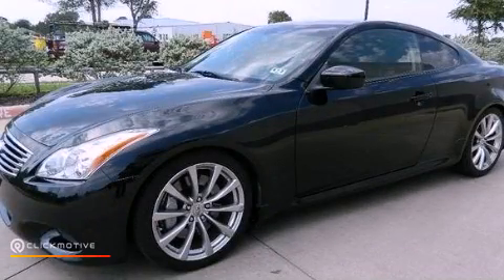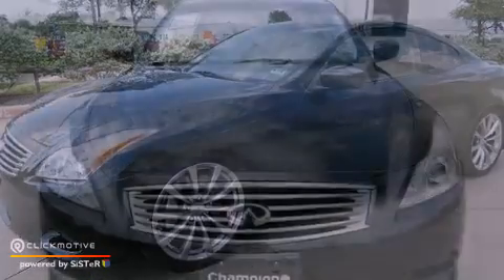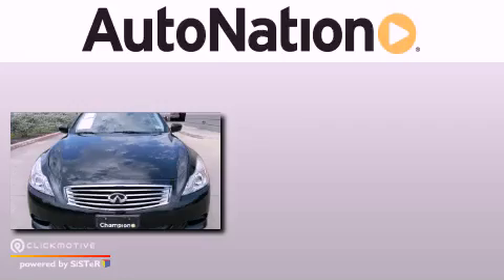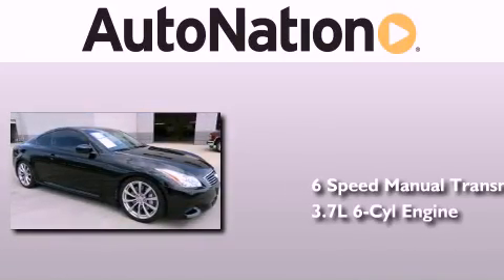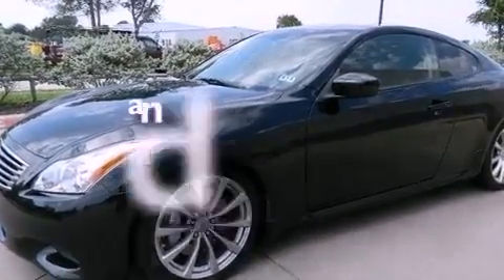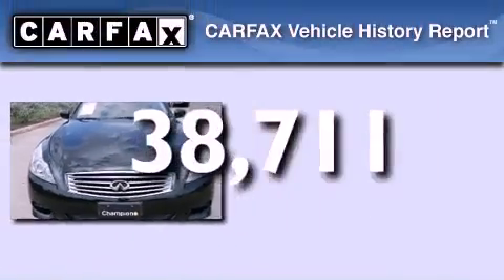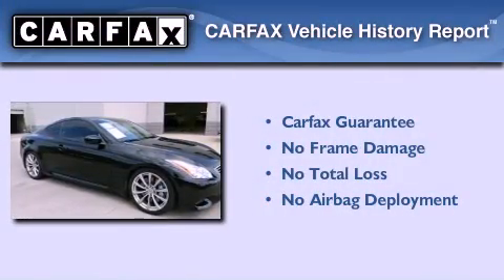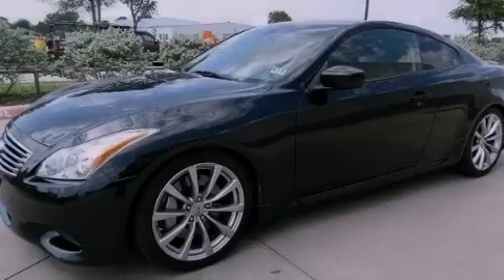Preowned 2008 Infiniti G37 Coupe League City Texas 77034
Year : 2008
 Make : Infiniti
 Model : G37 Coupe
 Engine : Gas V6 3.7L/225
 Trans . : Manual
 Exterior : Black Obsidian
 Miles : 38,711
 Interior : Black